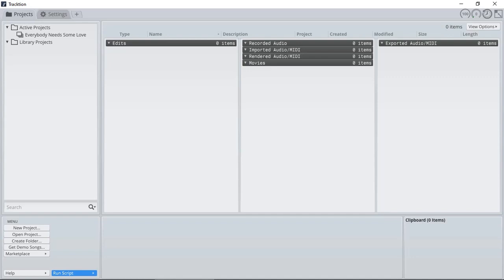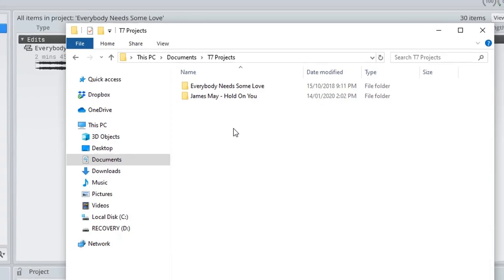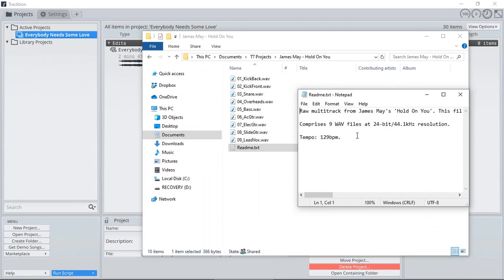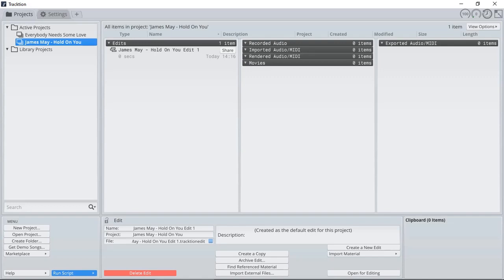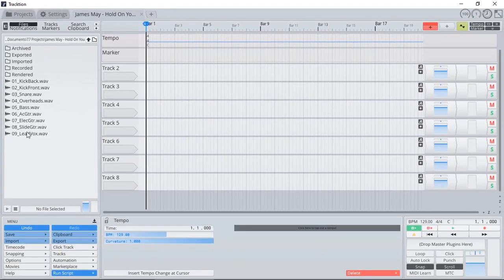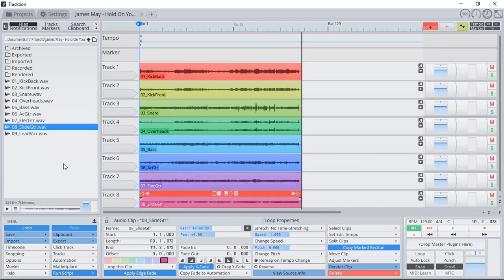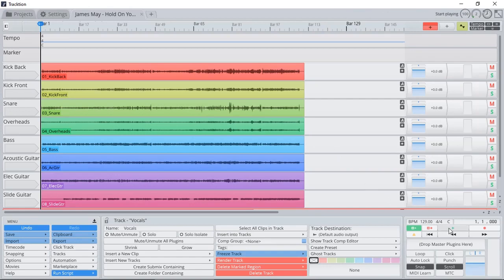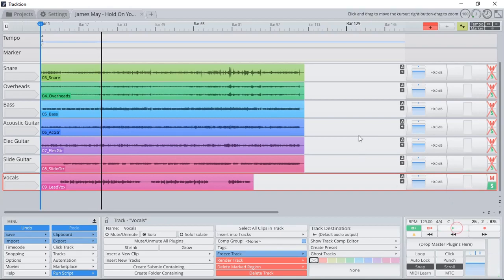Tracktion T7 - Importing Audio Stem Files into a Project